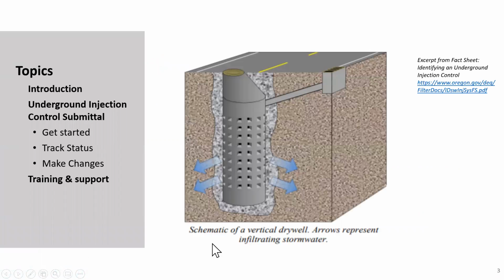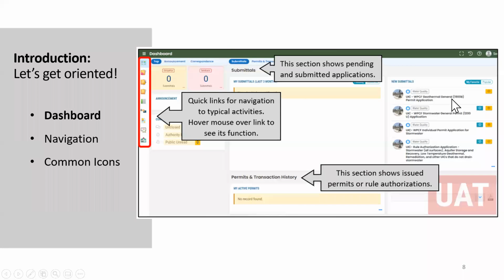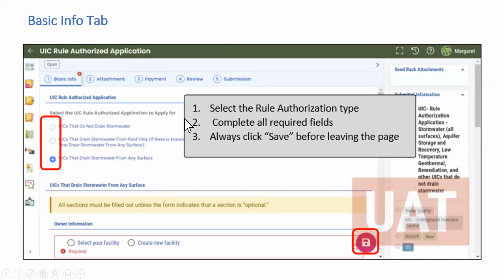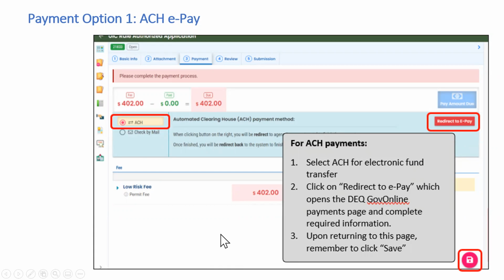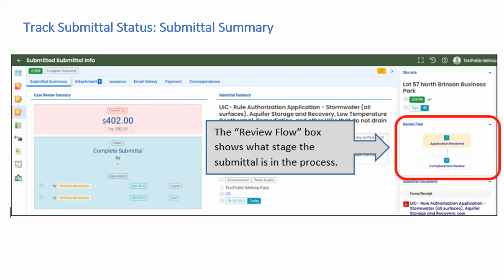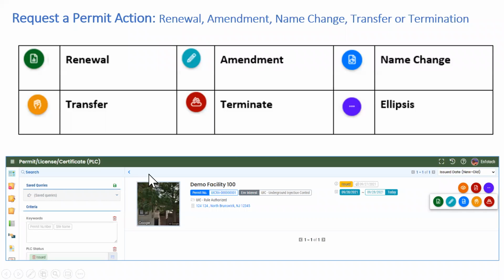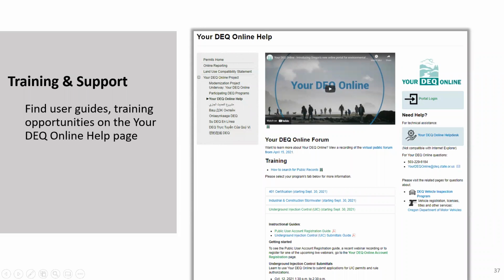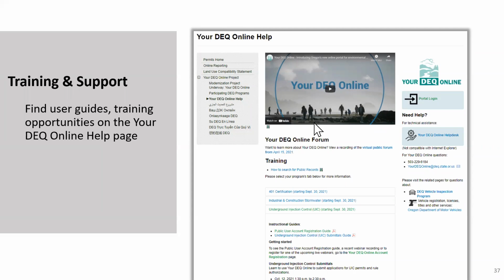Your DEQ Online UIC Submittals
Oct. 13, 2021 webinar recording